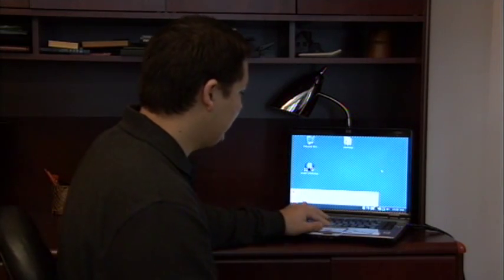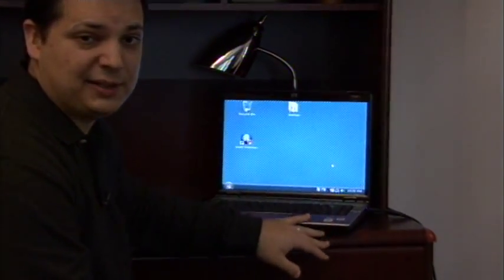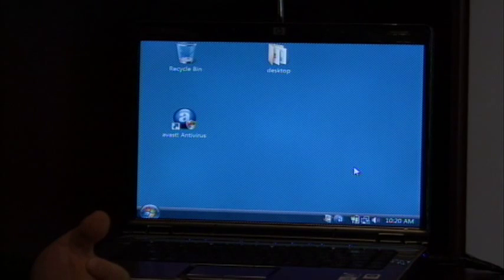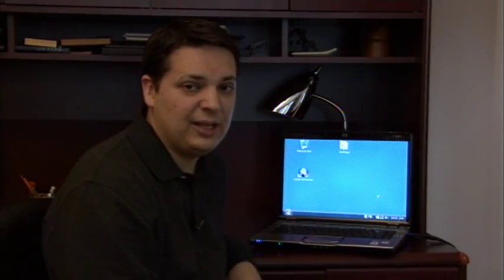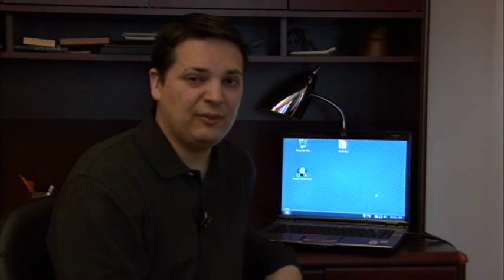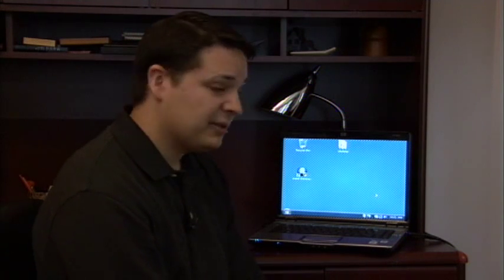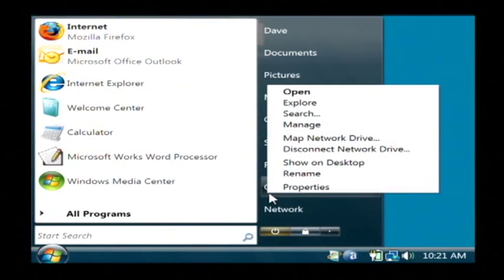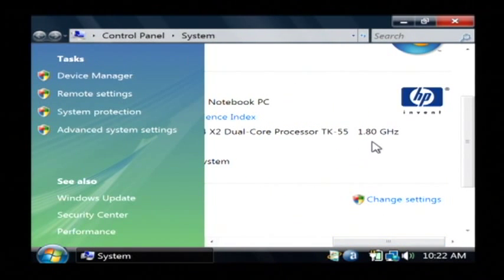Computers & Laptops : Buying a Laptop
When buying a laptop, consider the operating system included, whether it be Windows Vista, Windows XP or Macintosh, and choose the right size and processor speed that fits the user's needs. Buy a laptop after researching several manufacturers with IT help from a software developer in this free video on computers.